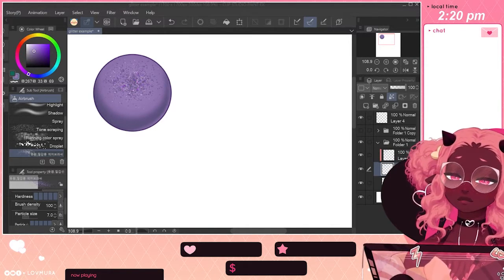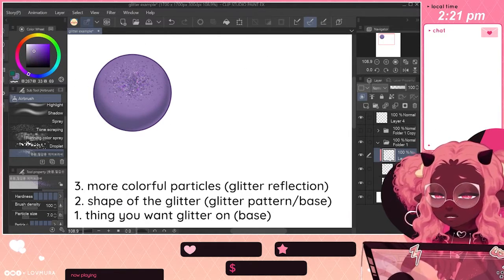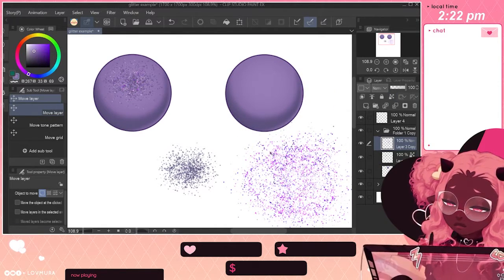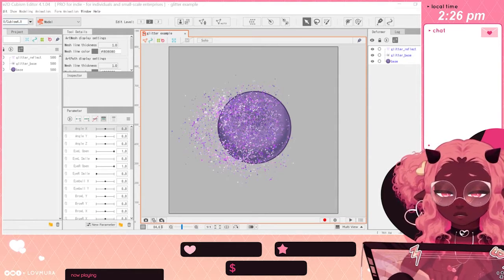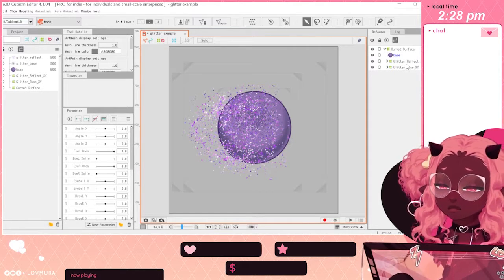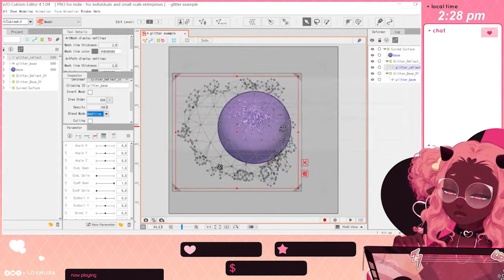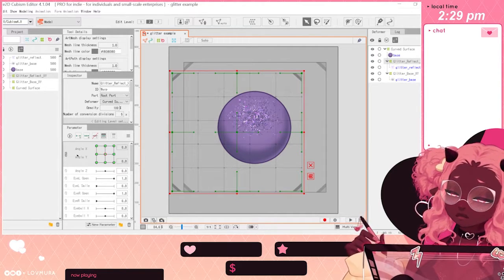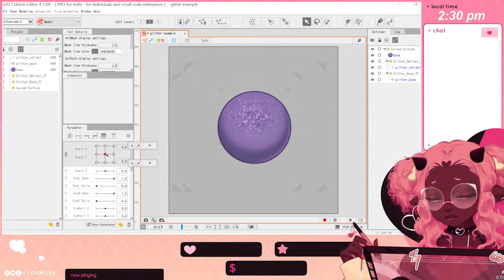[Live2D] [Mini Tutorial] Reflective Glitter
for people who asked me how i did it on twitter !